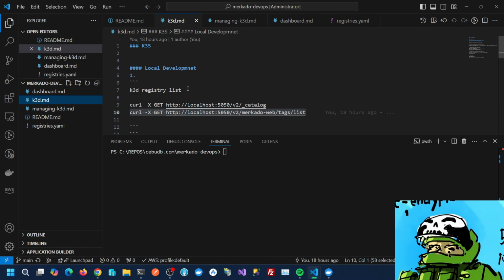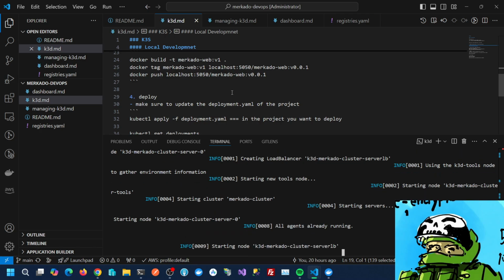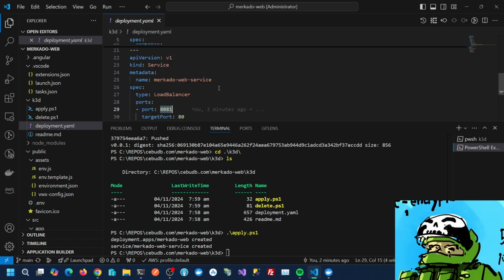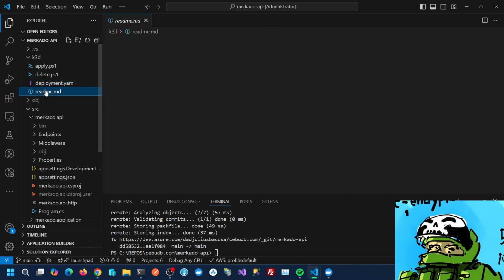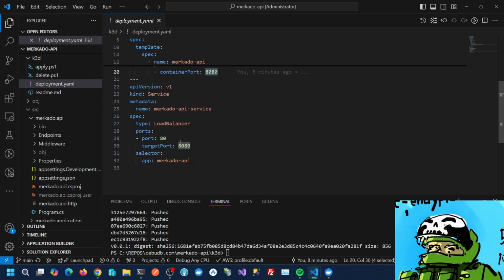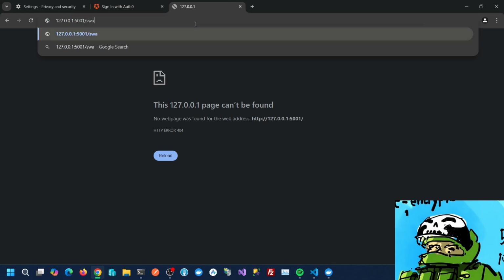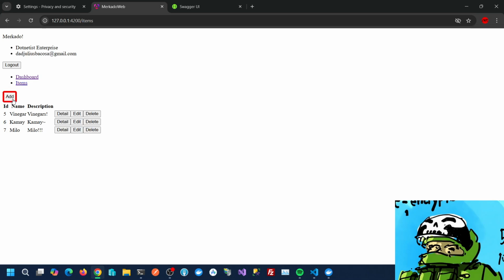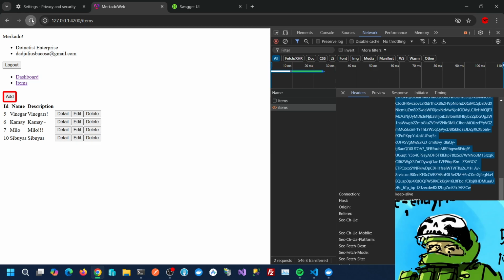Deploying Dotnet Web Api and Angular 18 Web App into K3D Cluster using K3D Local Registry